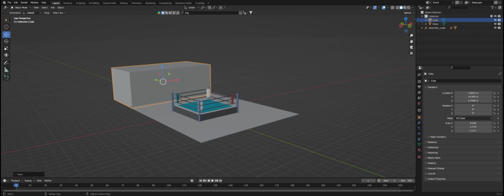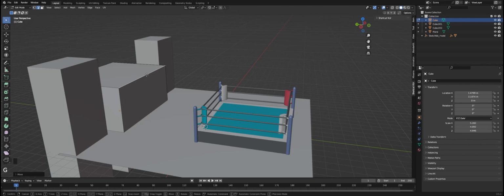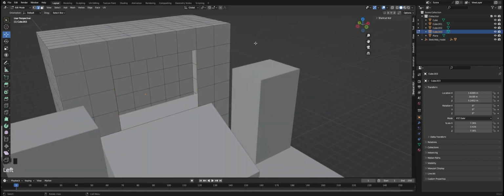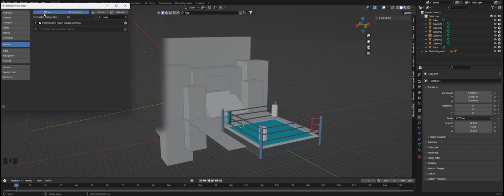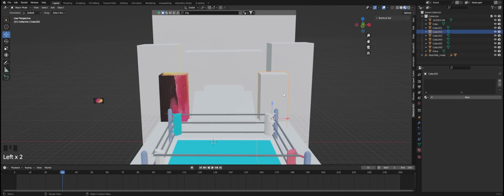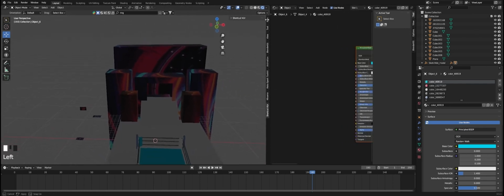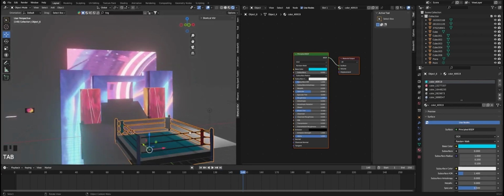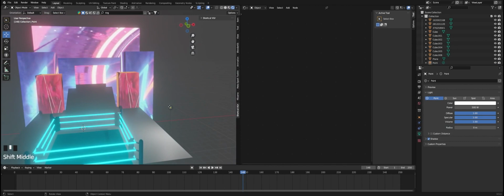Blender Beasts for Beginners Video 8: Animated Stage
Join Panda for another Blender tutorial!